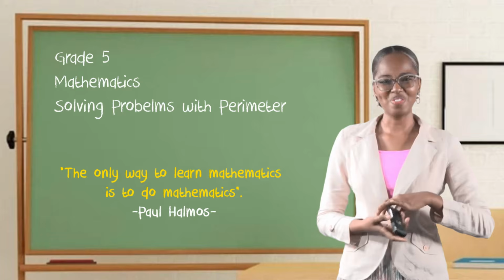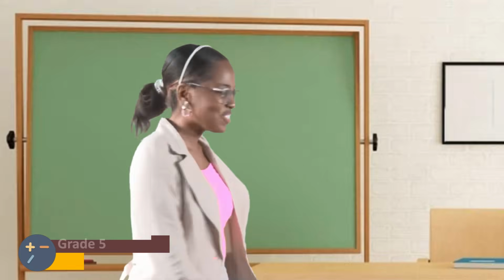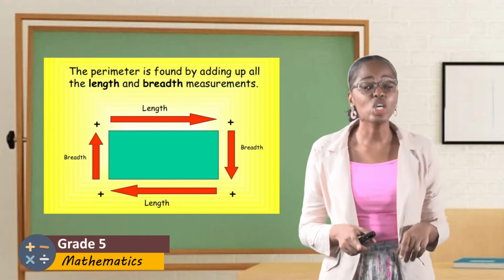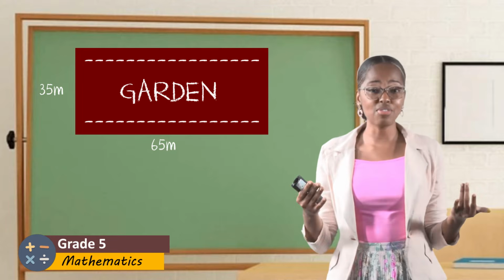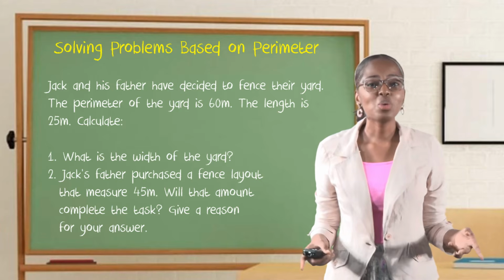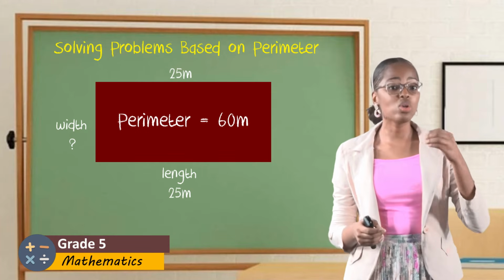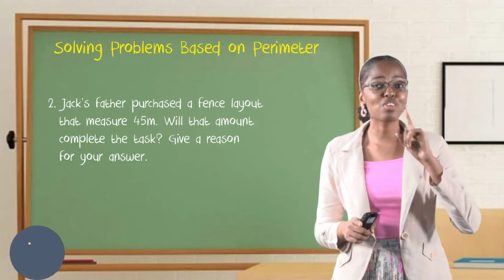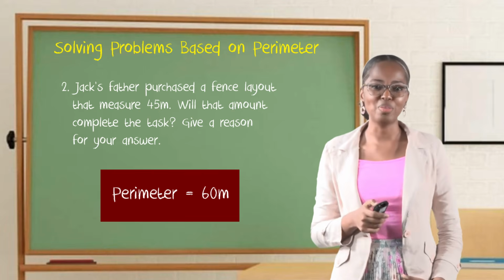Mathematics - Grade 5: Solving Problems with Perimeter